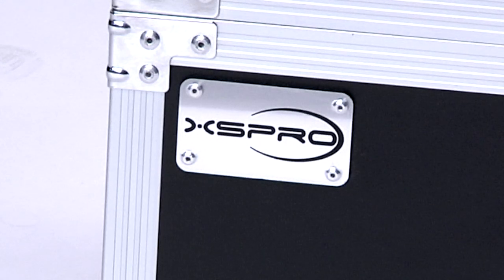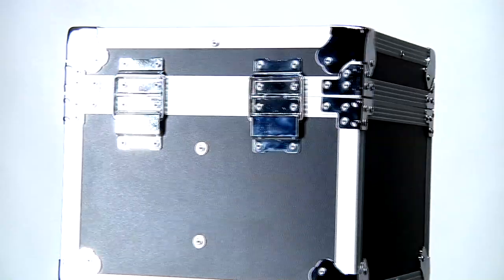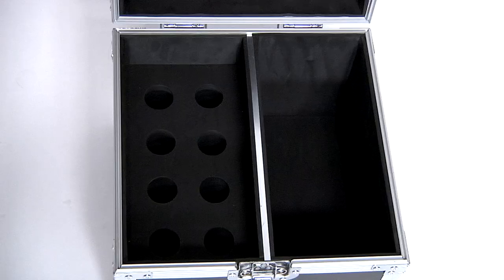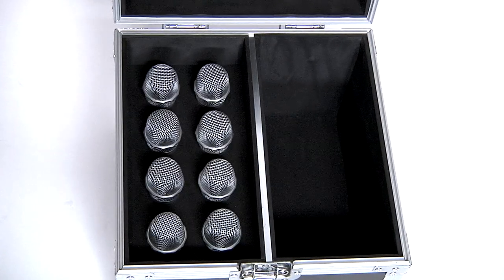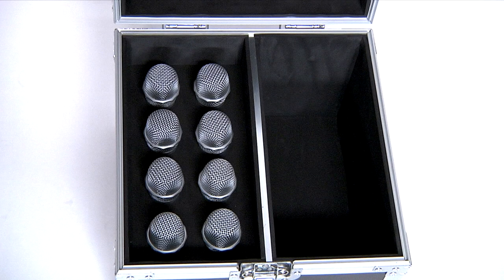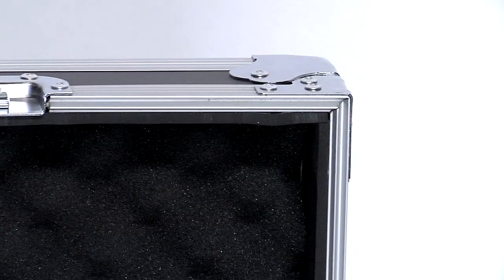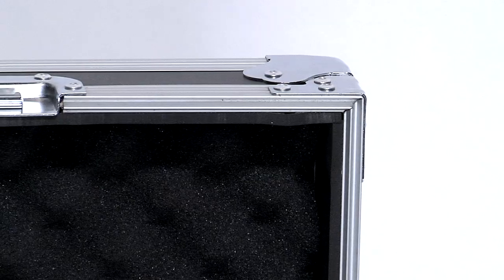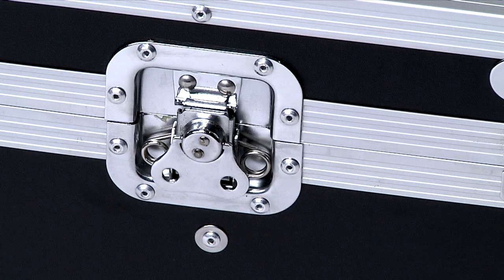XS-MC8 Mic Case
This XSPRO case has individual storage slots in the foam for safely storing and transporting 8 microphones. Half of the case can be used to carry mic cables, clips or other accessories